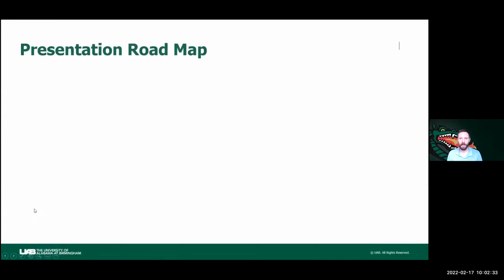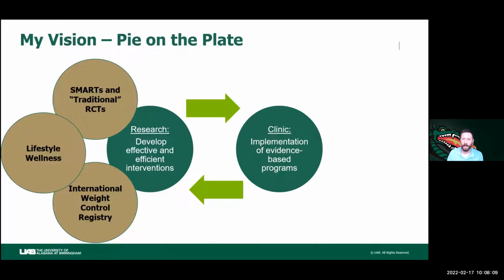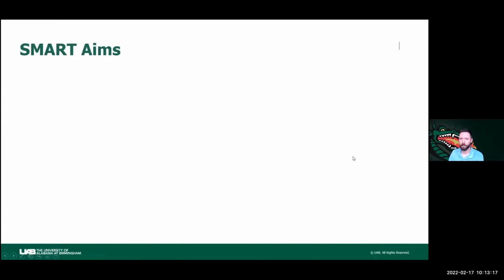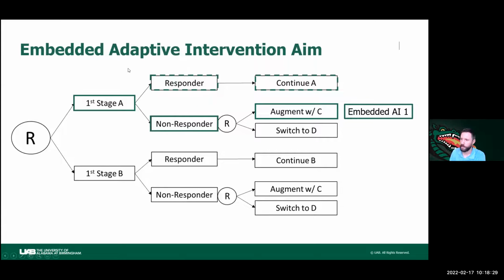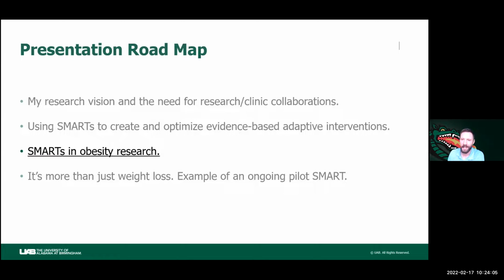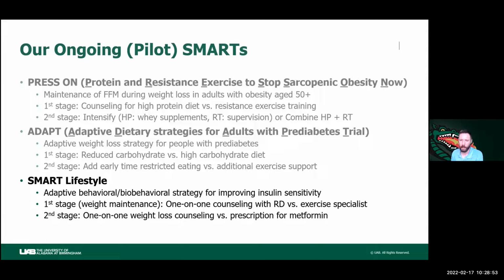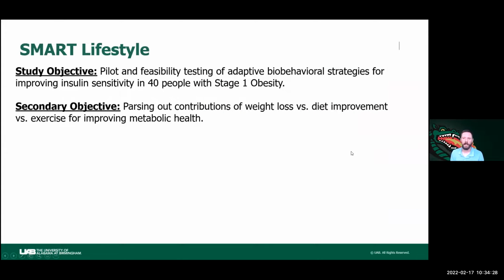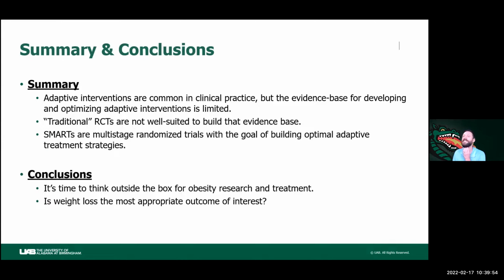SMART Lifestyle Interventions for Improving Health and Wellbeing in People with Obesity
Speaker Drew Sayer, PhD presents SMART Lifestyle Interventions for Improving Health and Wellbeing in People with Obesity.

Part of the Annual UAB COERE Methods Symposium 2022.

Of interest to behavioral and biobehavioral researchers across the topical spectrum and who are at any career stage, this half-day virtual symposium was designed to provide local and national attendees with a general overview, recent developments, and current projects regarding the multiphase optimization strategy of intervention development and testing. Recorded, Thursday February 17, 2022